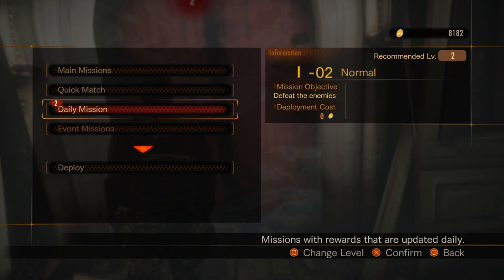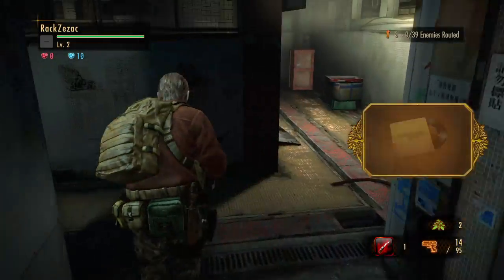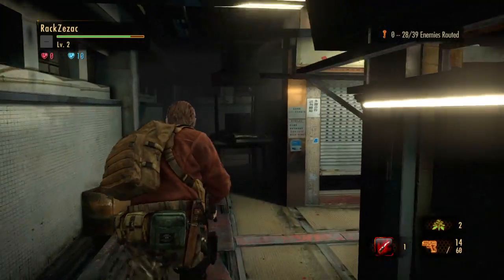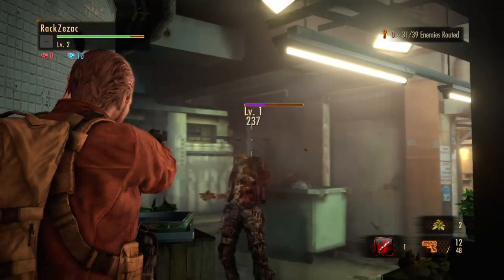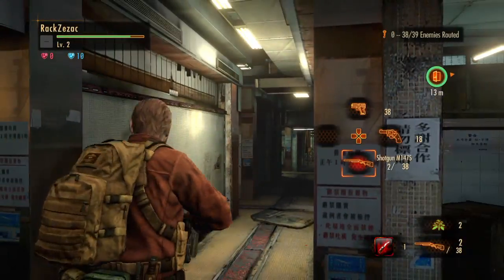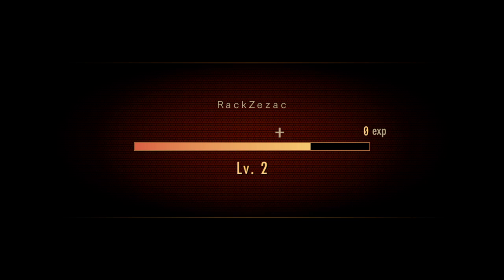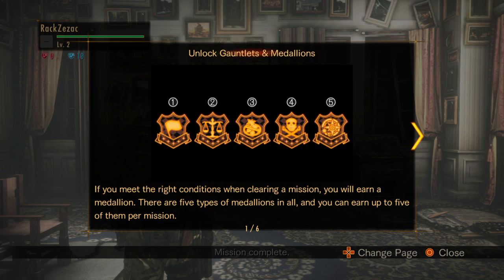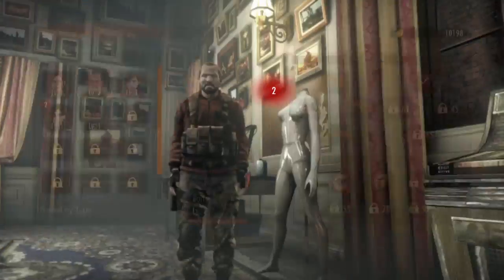PlaySMR - Resident Evil Revelations 2 Raid Mode Whispering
Hello again! Today I show off a snippet of the Raid Mode in Resident Evil Revelations 2!